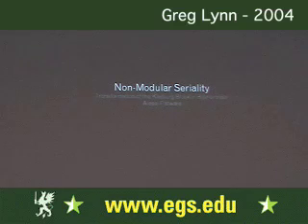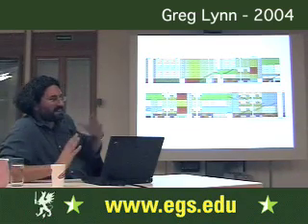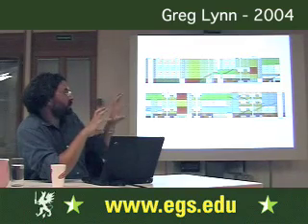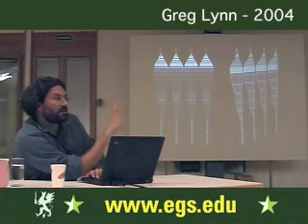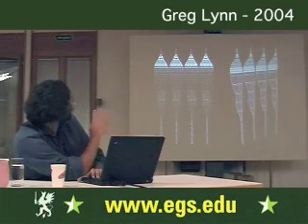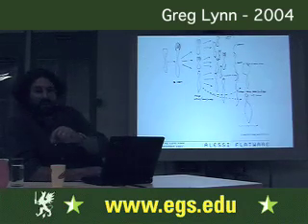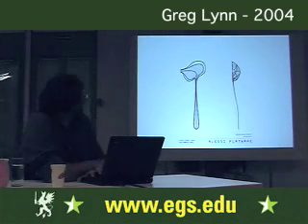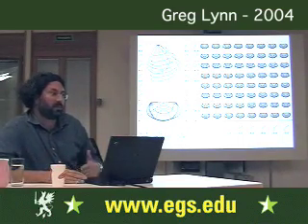Greg Lynn. The Future of Architecture and Philosophy. 2004 5/11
Greg Lynn, American architect, thinker, philosopher and science-fiction writer discussing and lecturing about the future of architecture, virtual design, the introduction of the calculus, mathematical systems, geometric organisation, composition, virtuality, media, virtual reality, design, Gottfried Wilhelm Leibniz, Gilles Deleuze, architecture as an expression of philosophy, vision, and knowledge. Greg Lynn in a public open video lecture for the students and faculty of the European Graduate School EGS, Media and Communication Studies department program, Saas-Fee, Switzerland, Europe, 2004.

Lynn, born 1964, graduated cum laude from Miami University (OH) with degrees in Architecture and Philosophy, and Princeton University with a Master's of Architecture. He is distinguished for his use of computer-aided design to produce irregular, biomorphic architectural forms. Lynn has written extensively on his design philosophies, first publishing the book "Animate Form" in 1999, funded in part by the Graham Foundation. Lynn's New York Presbyterian Church in Queens, New York, with Douglas Garofalo and Michael McInturf is an early project which used vector-based animation software in its design conception. He is credited with coining the term 'blob architecture' based on his work with a design software known by the acronym BLOB, meaning 'Binary Large Objects'. He was profiled by Time Magazine in their projection of 21st century innovators in the field of architecture and design.

Lynn's latest works begin to explore how to integrate structure and form together as he discovered some biomorphic forms are inherently resistant to load. He is also one of the forerunners in exploring the possibilities in digital fabrication, in how to bring these complex forms into reality, in terms of constructability and economics. Lynn has taught at Columbia Graduate School of Architecture Planning and Preservation, ETH Zurich, and Yale School of Architecture. He is currently a faculty member at University of California, Los Angeles (UCLA) Department of Architecture and Urban Design, and head of a master class design studio at University of Applied Arts Vienna. Prior to starting his own firm, Greg Lynn worked in the offices of Peter Eisenman and Antoine Predock. ‹a href=" Graduate School, Media and Communication Studies department program‹/a›